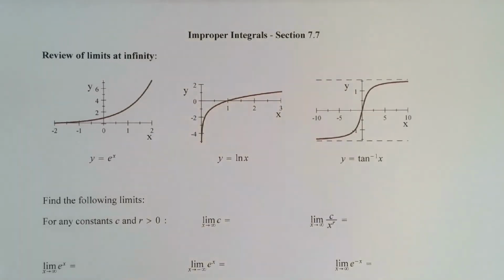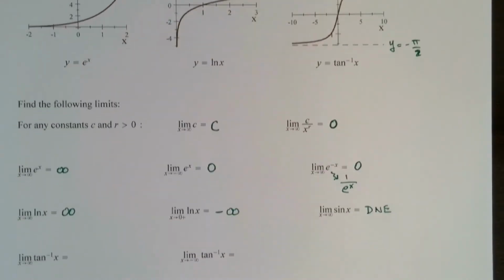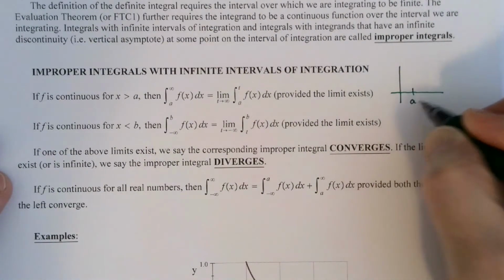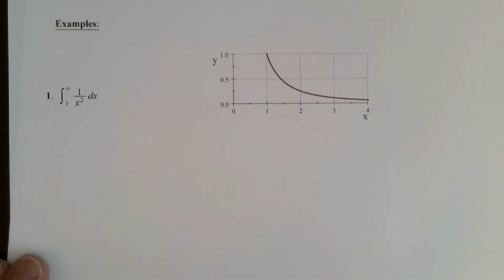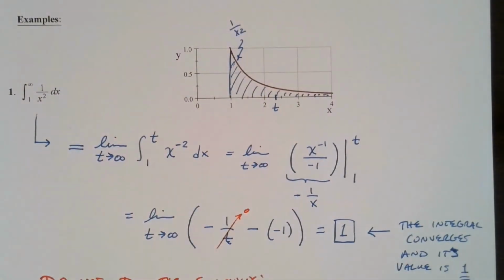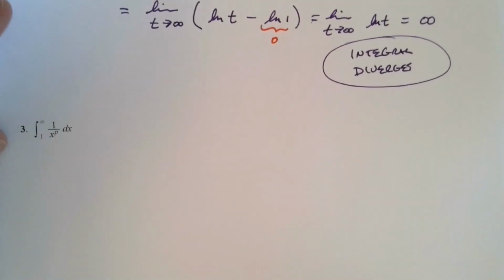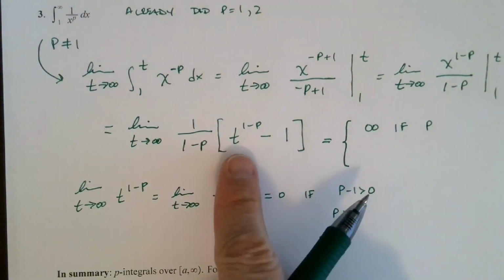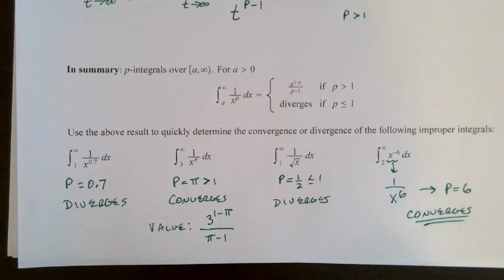Improper Integrals Part 1